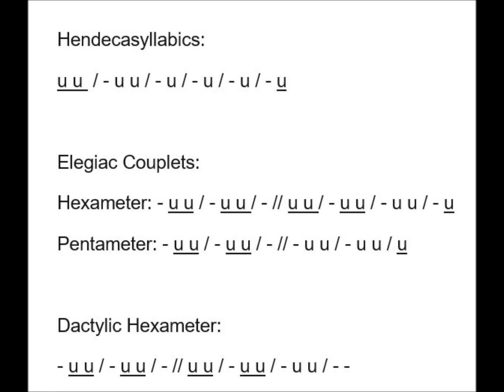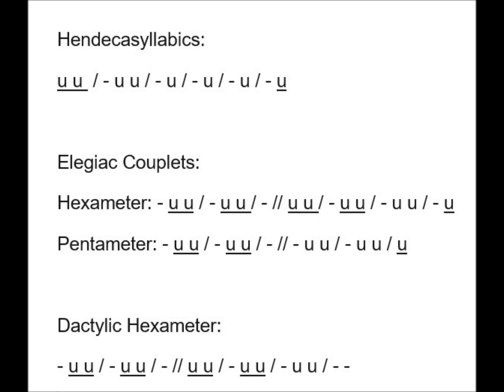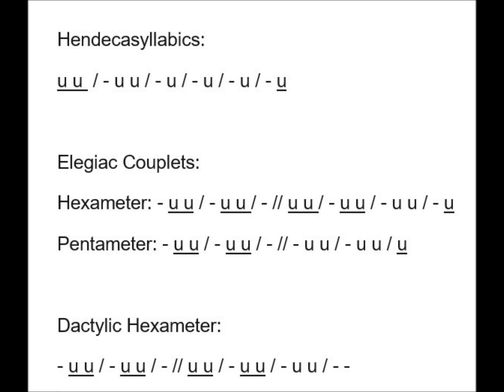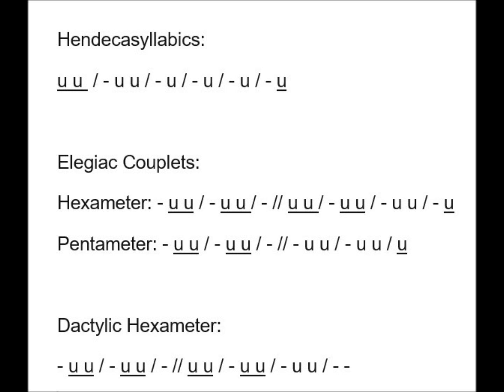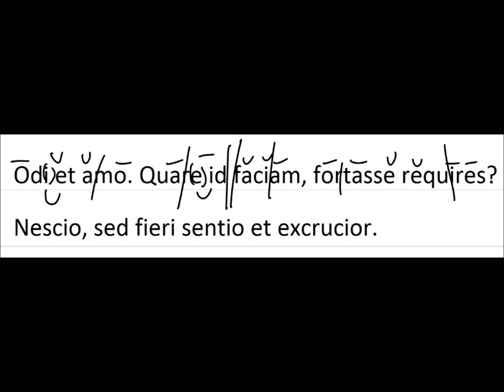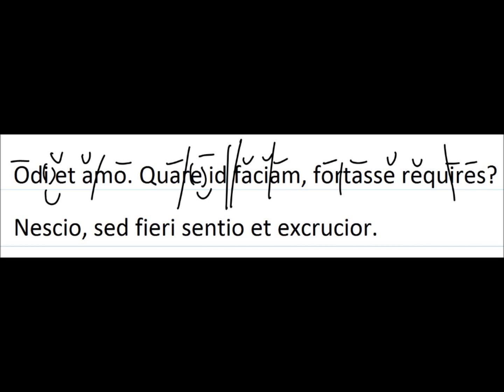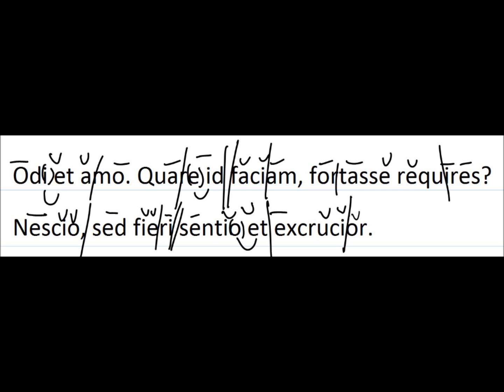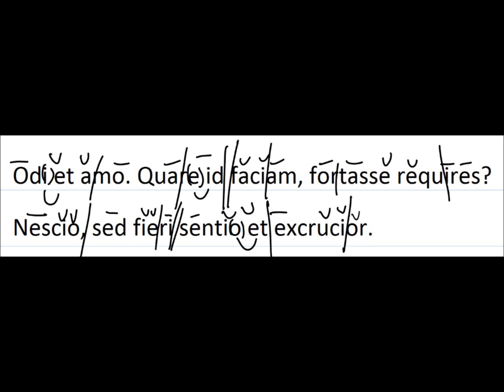Elegiac Couplets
Elegiac couplets meter in Latin poetry